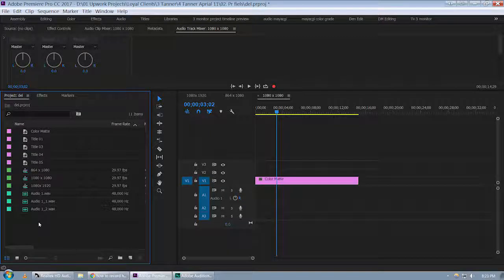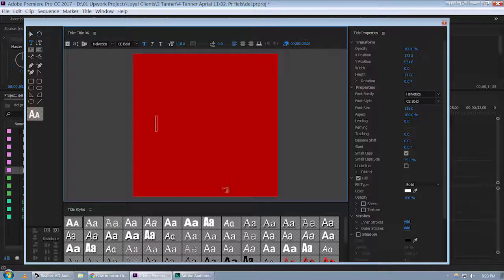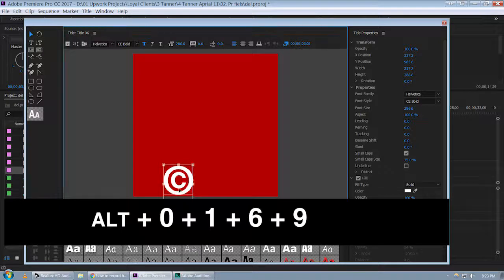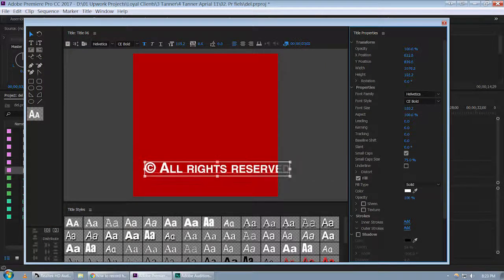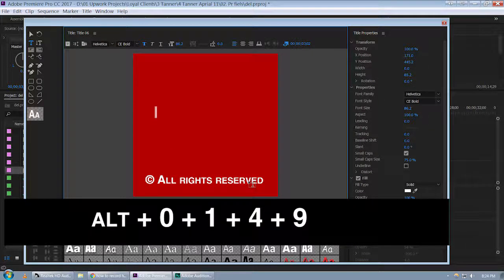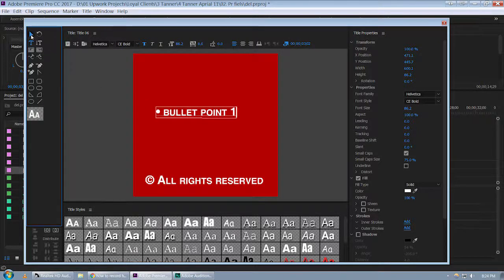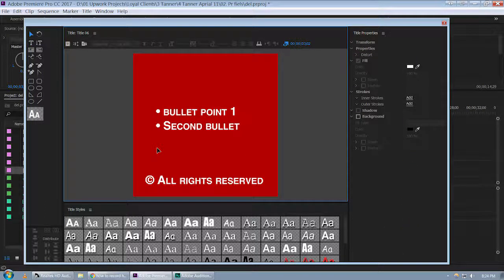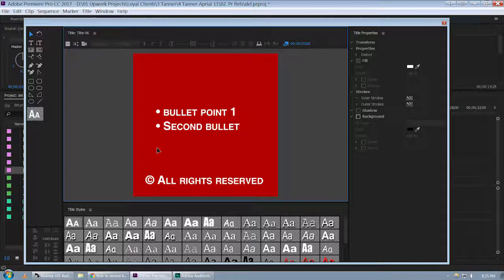How to type copyright symbol © in premier cc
This video explains how to type copy right symbol in premier cc, after effects cc, photoshop cc